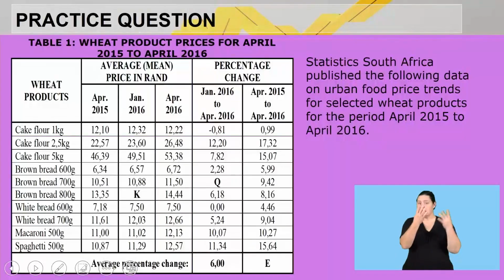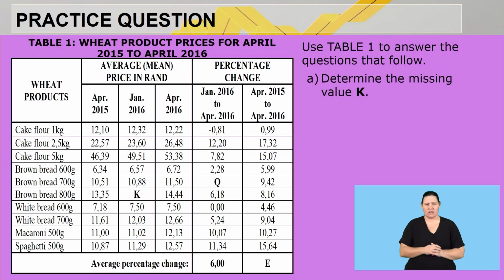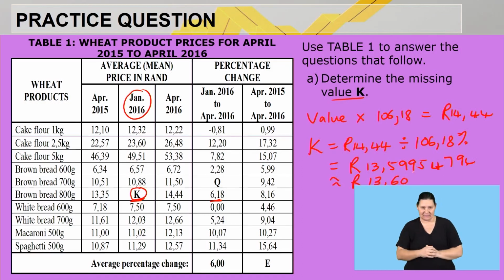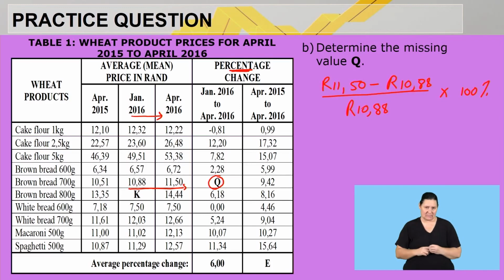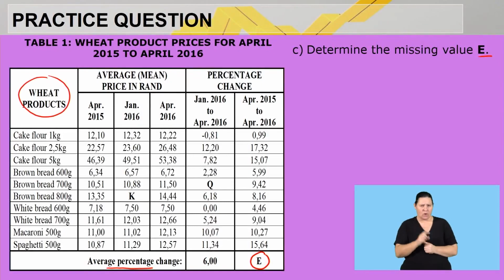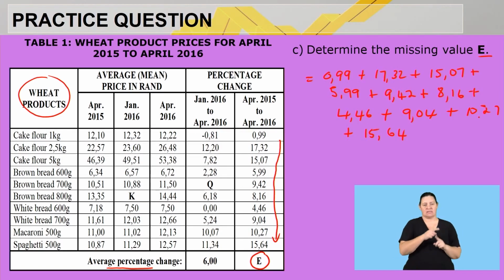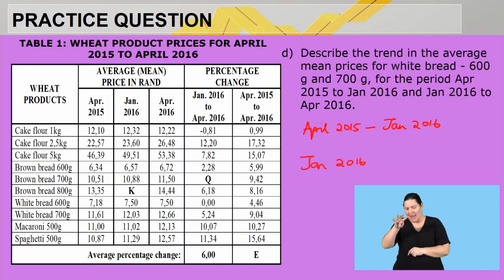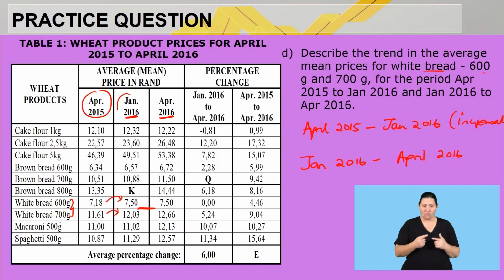Maths Literacy Grade 12 Data Reading & Interpreting Graphs & Tables Video 2 Seg 1